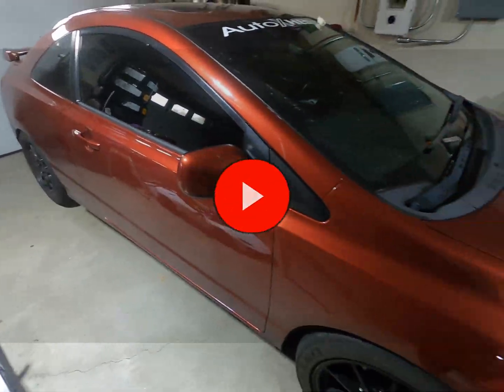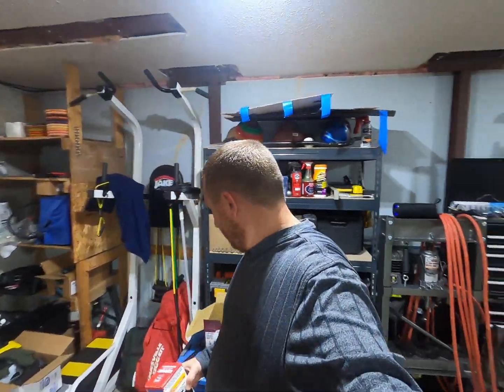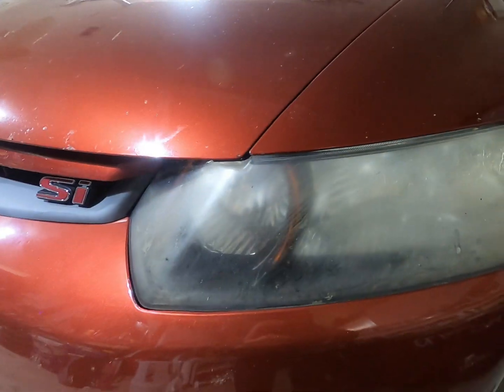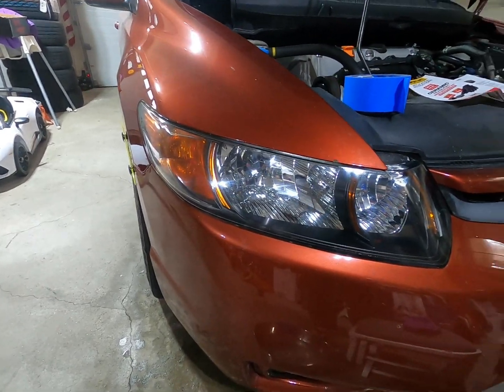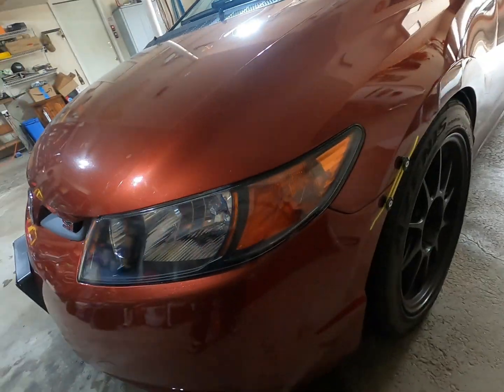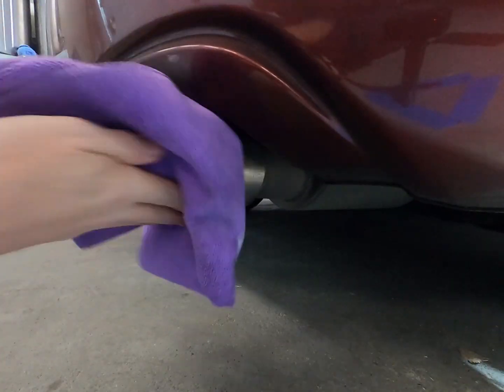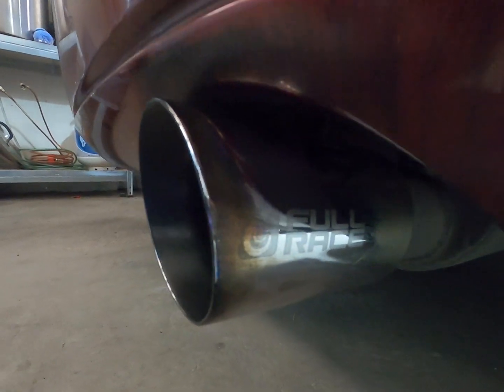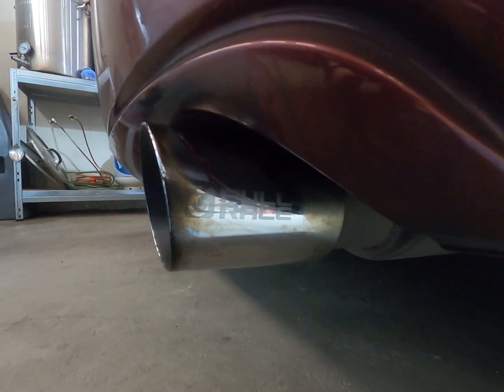FG2 Civic SI Headlight Restoration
Welcome back everyone, today we are restoring the headlights on the '06 Civic SI.